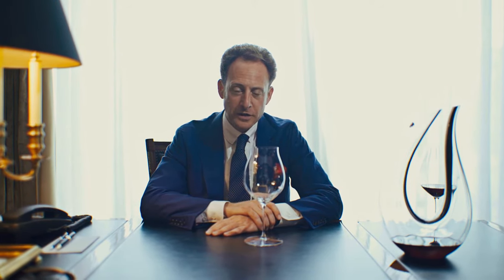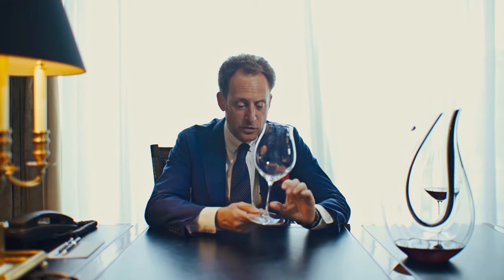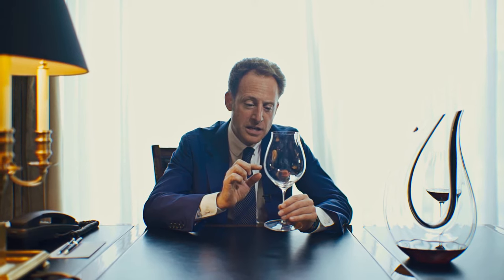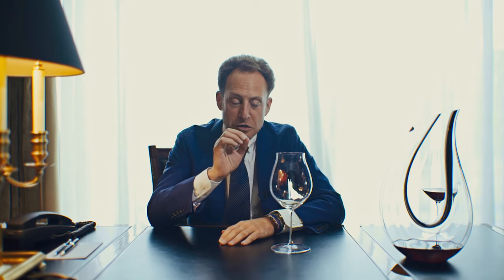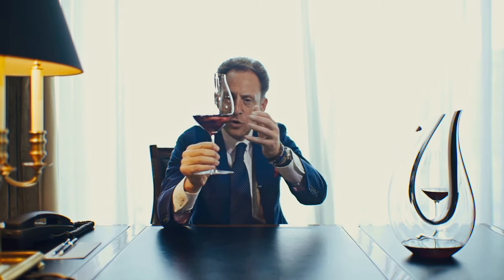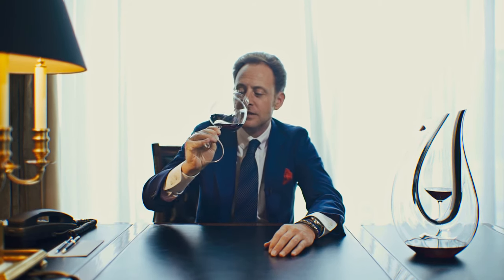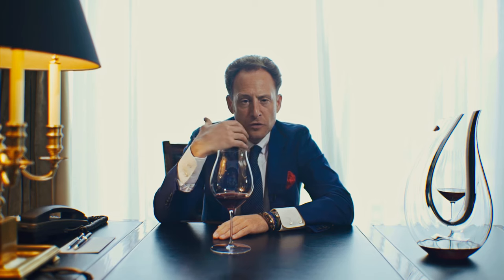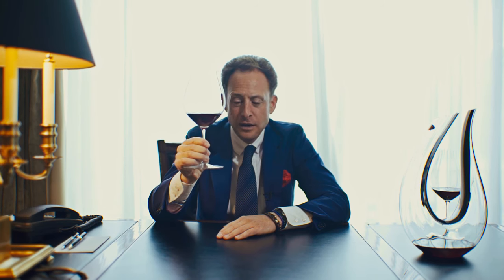Maximilian Riedel Introduces the Performance Series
After three generations of detailed research and development, wine crystal industry leader Riedel has created the Performance Series, which combines varietal-specific bowls and a unique optical effect to highlight every aroma and subtle nuance of fine wine.